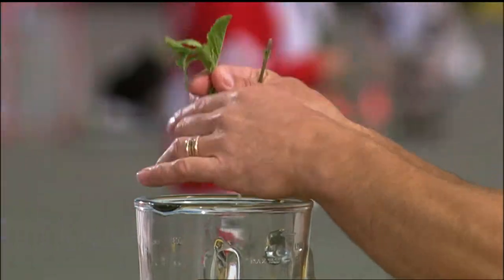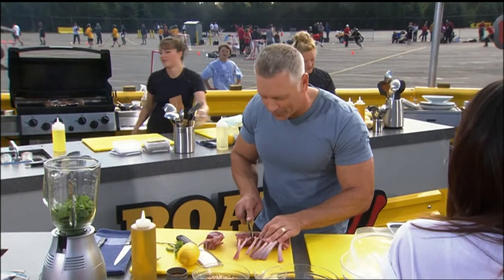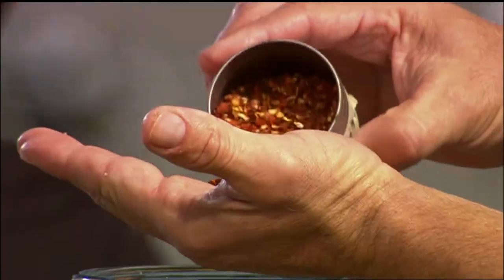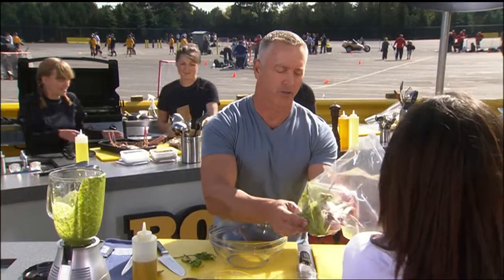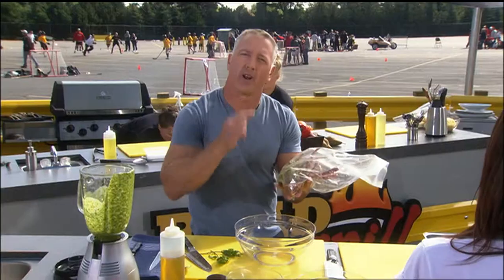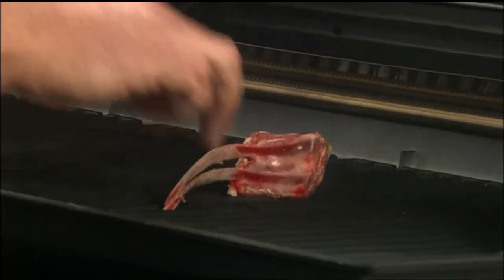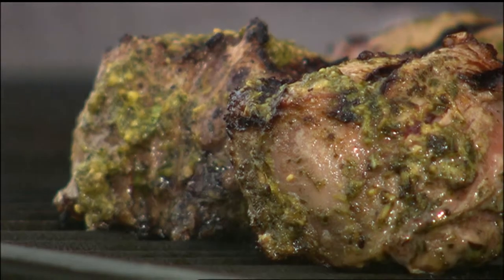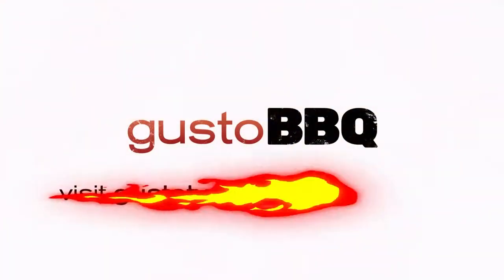Grilled BBQ Lamb Chops with Mint Pesto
- How to grill tender lamb chops with a refreshing mint pesto.